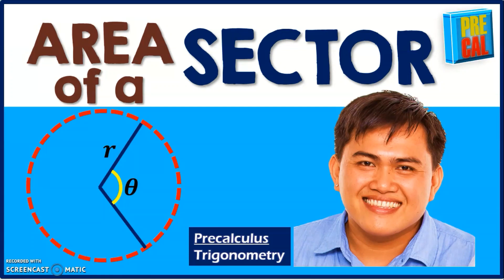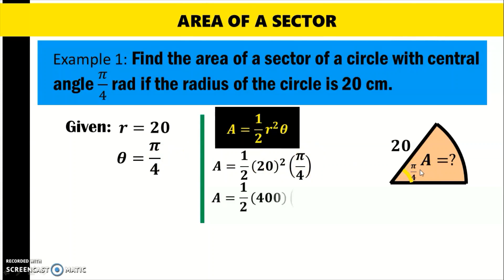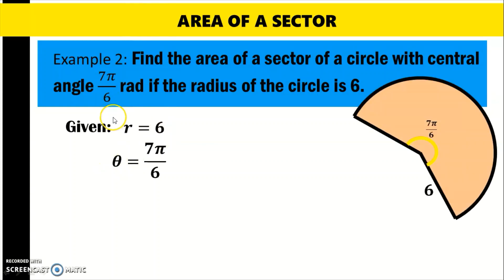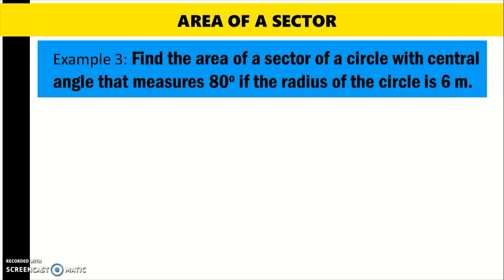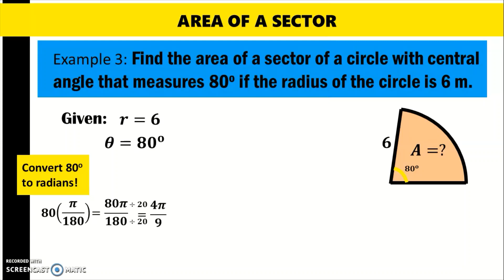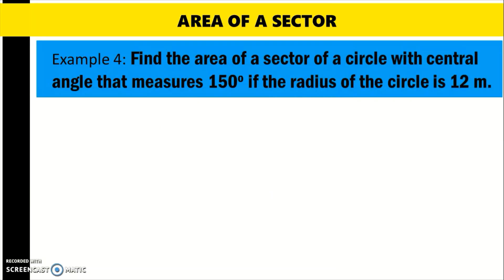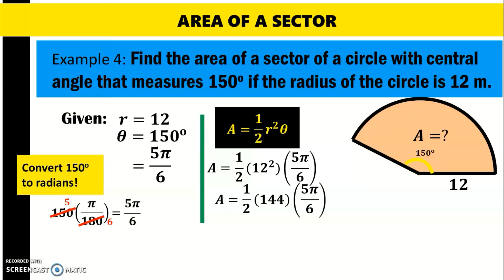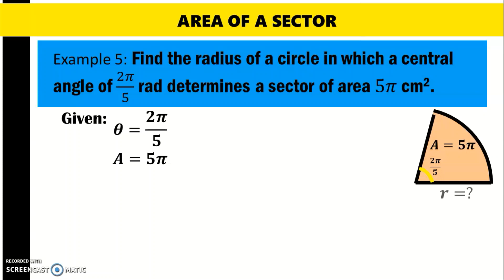Area of a Sector |Precalculus| Trigonometry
1. Finding the area of a sector given the radius and central angle in radians
2. Finding the area of a sector given the radius and central angle in degrees
3. Finding the radius given the area of a sector and central angle
4. Finding the central angle given the area of a sector and central angle